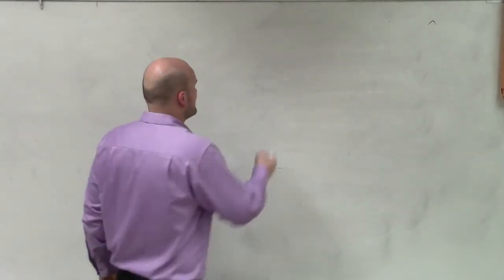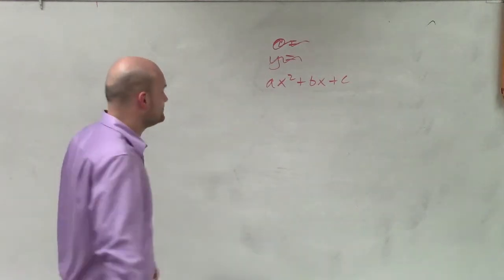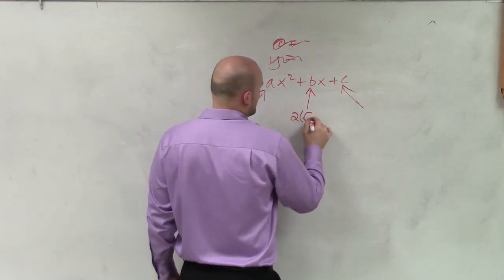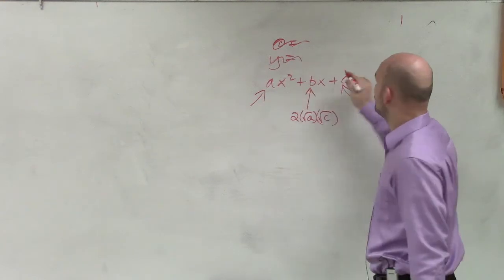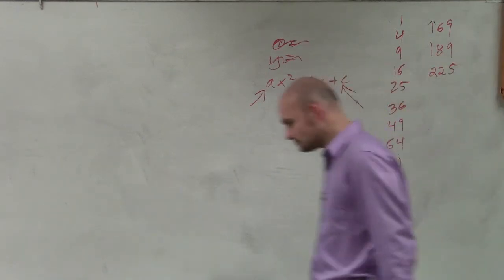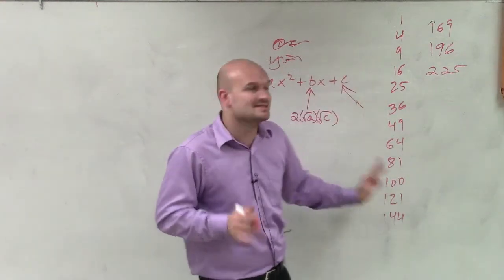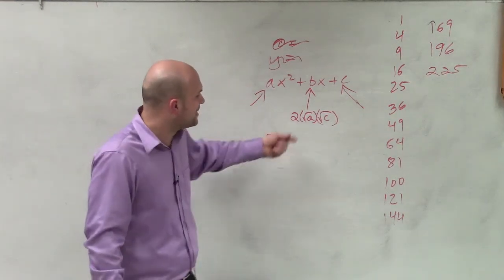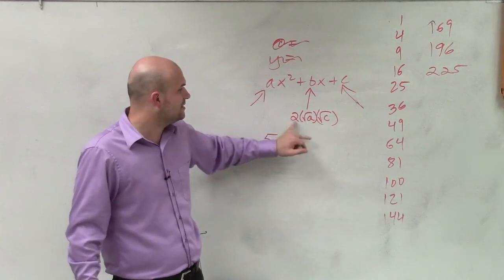What is a perfect square trinomial